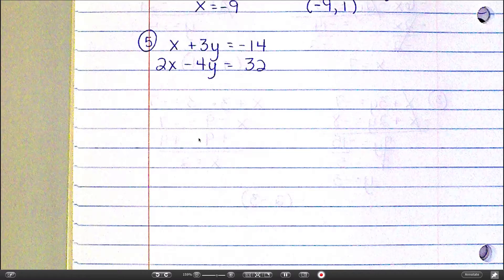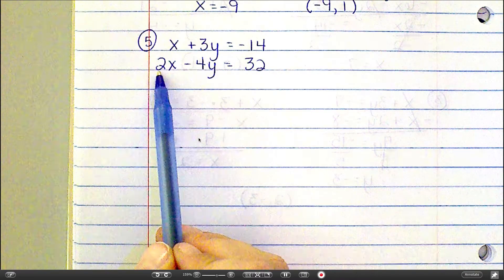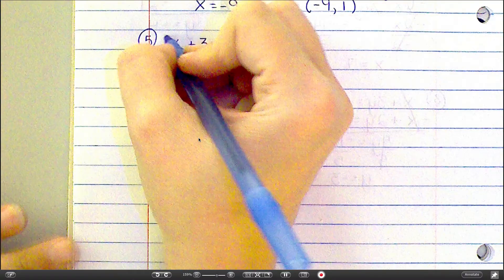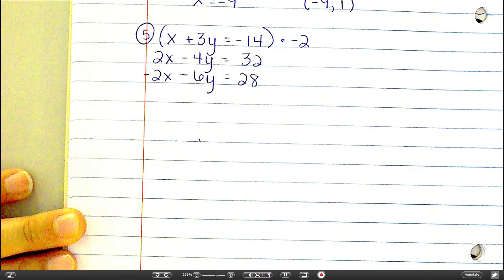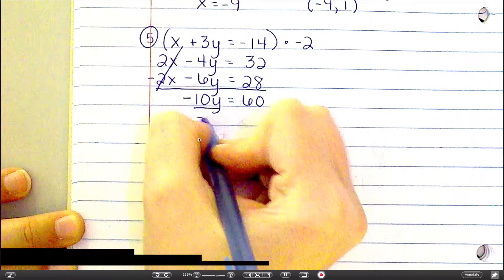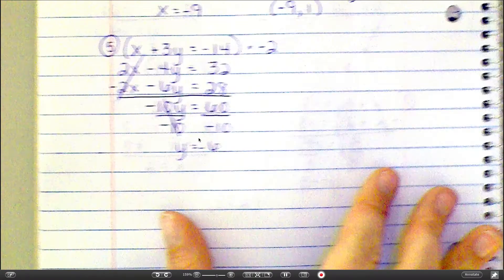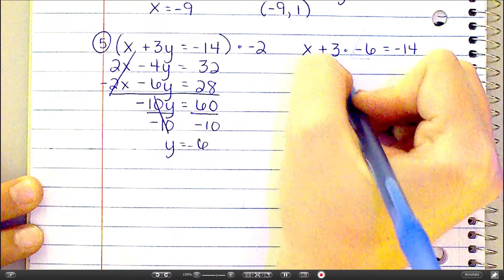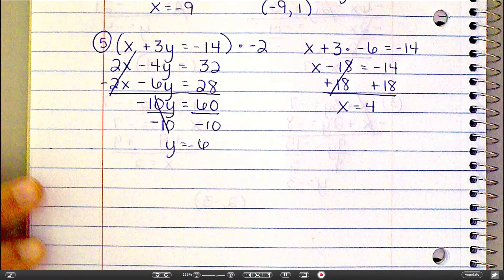6.3B #5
Chapter 5